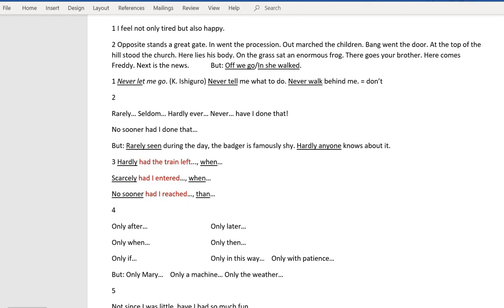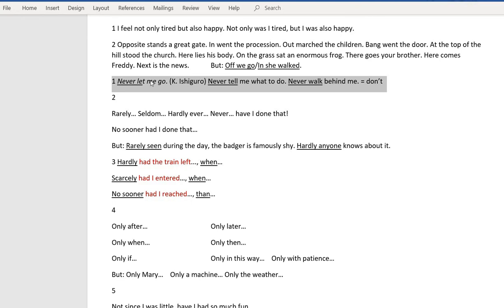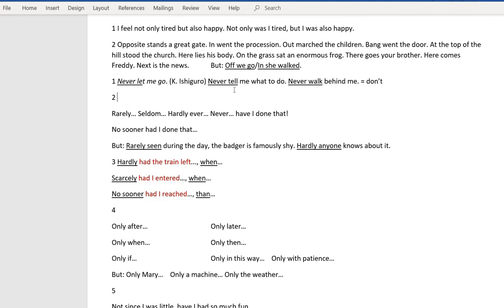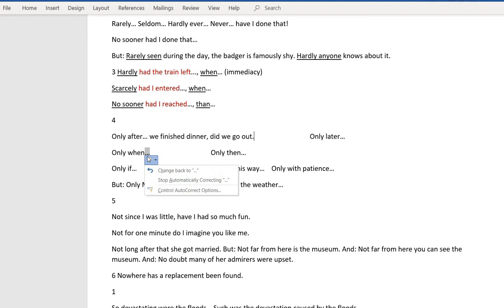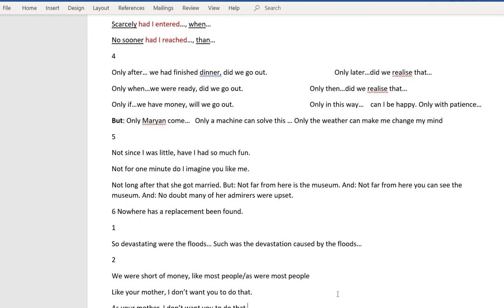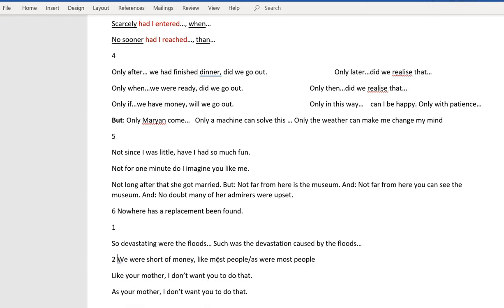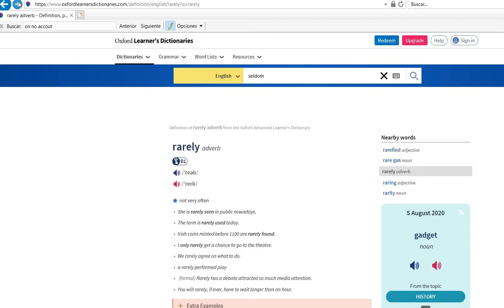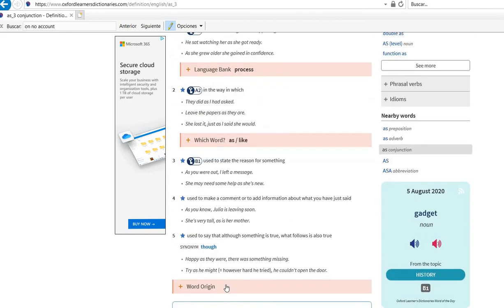Language I_ALP_Unit 13_Inversion